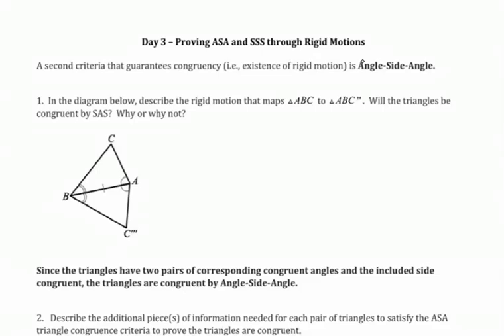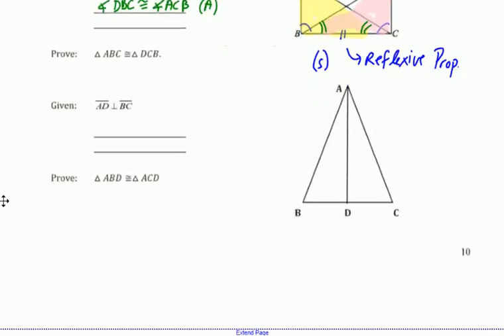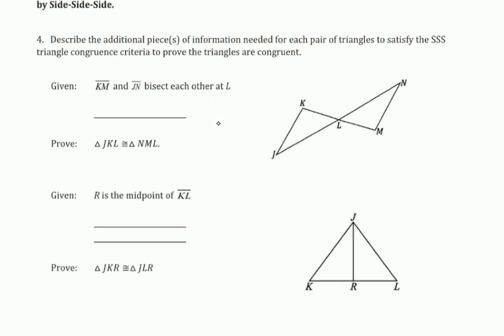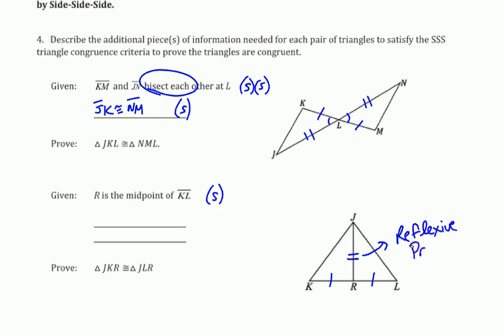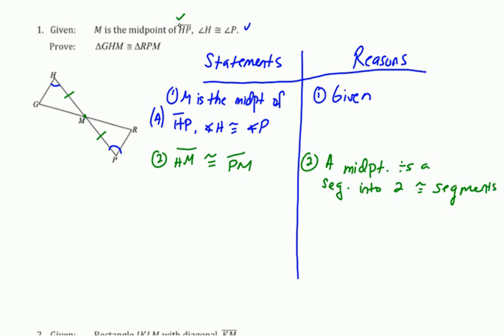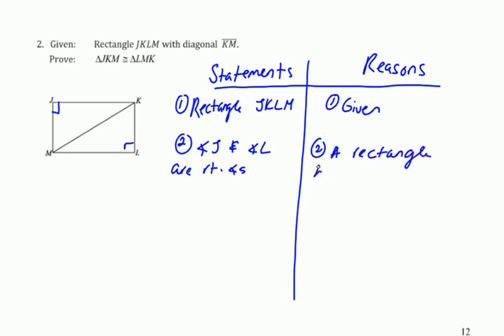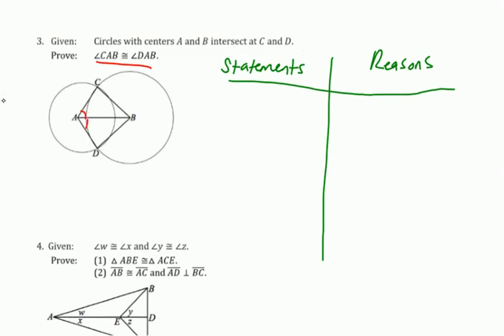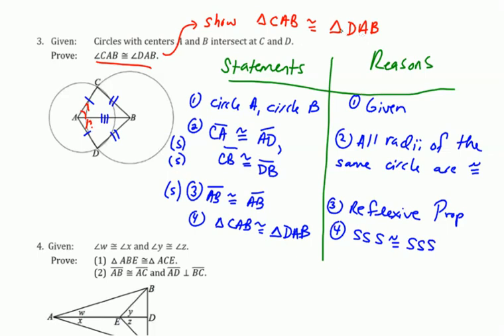Lesson 5 3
ASA & SSS Congruence Theorems